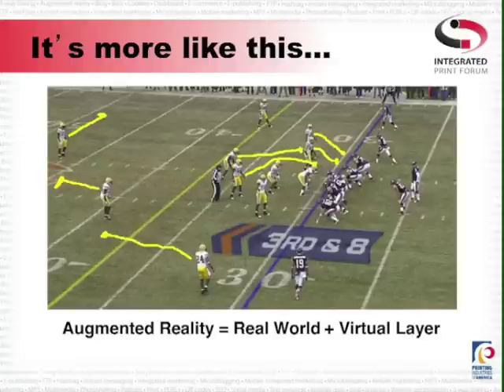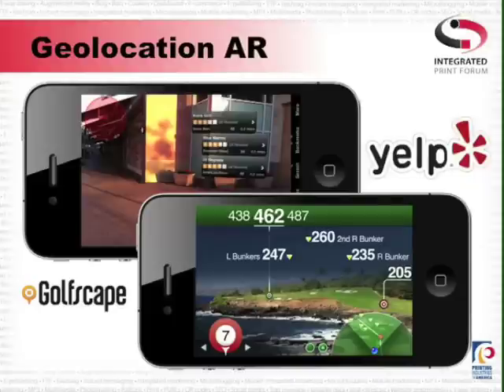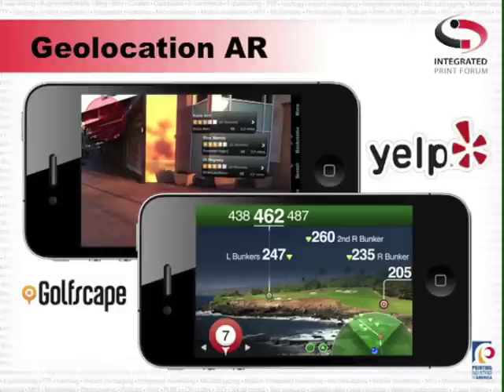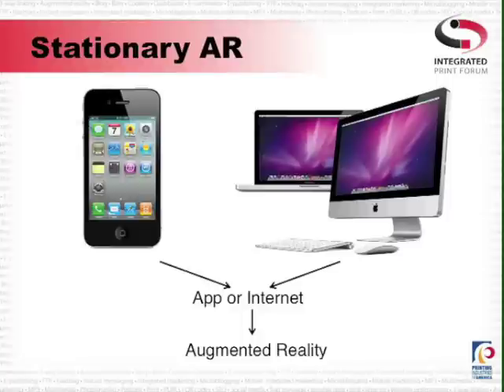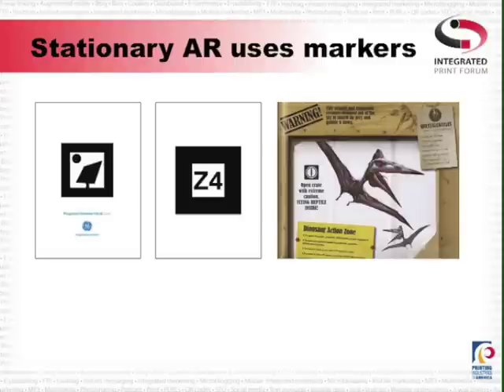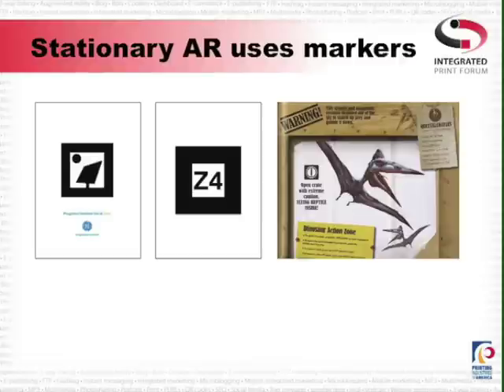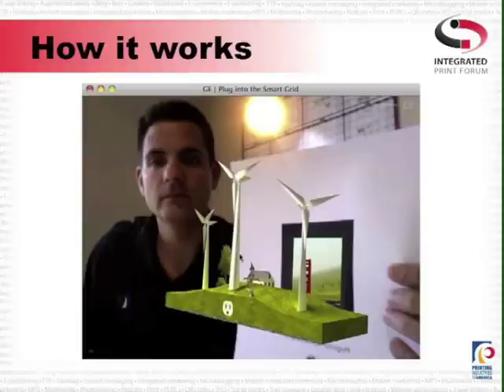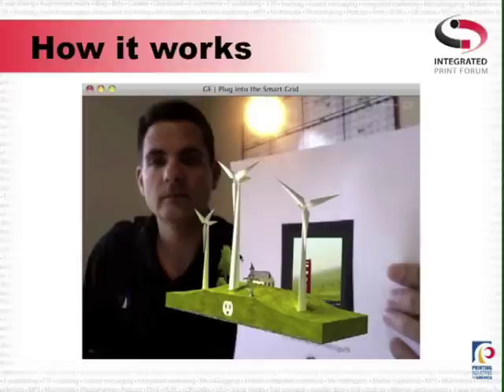Joe Marin's Augmented Reality Lab at the 2011 Integrated Print Forum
Joe Marin conducted a hands-on lab about augmented reality at the 2011 Integrated Print Forum. This video contains a brief snippet of that lab.